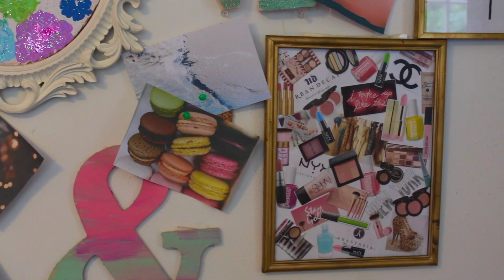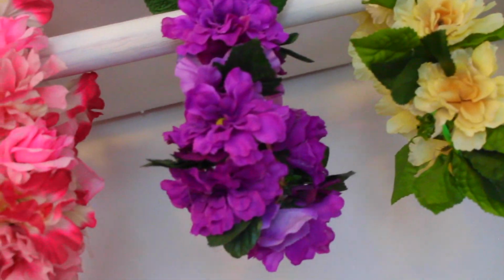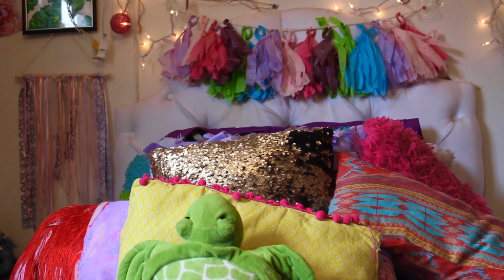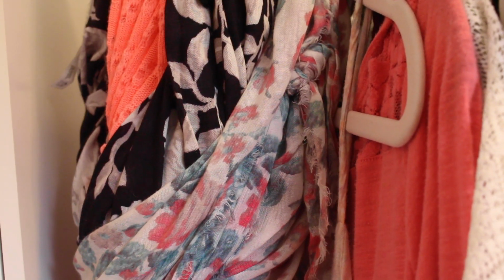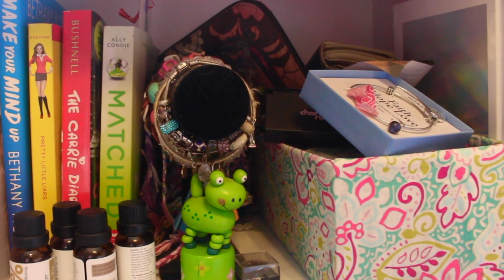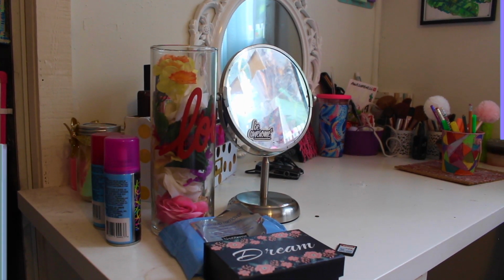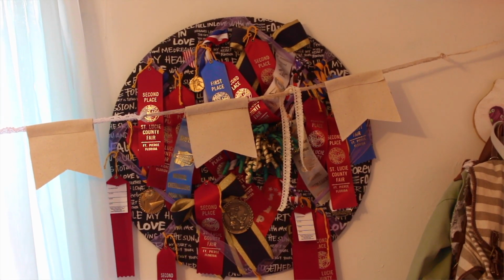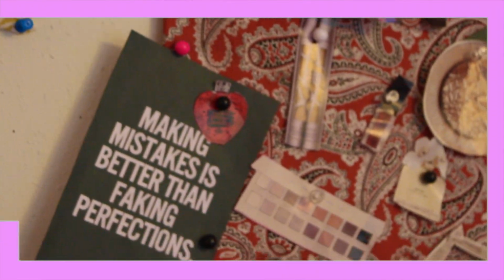Room Tour 2017! | Aesthetically Pleasing Room Tour | Courtney Graben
Hello! 💕
Hope you enjoyed the video! If you did leave me a big thumbs up and a comment!

Room Tour 2017 LA Room Tour 2017 NEW ROOM TOUR Awesome Room Tour With

If you want you can donate a dollar or two to fund my diys or makeup videos! I don't expect anyone to donate money but if you want to it would be cool!

 Some Places Where I Get My Makeup:
Urban Decay, Maybelline, Mary Kay, Real Techniques, Forever 21, Tarte, Victoria Seceret, Elf, Too Faced, Benefit, Channel, Covergirl, Smashbox, Sephora, NYX, Ulta, LA Colors, Revlon,

Some Places Where I Get My Nail Polish:
Essie, LA Colors, Sinful Colors, Sally Hansen, Forever 21, Aeropostale,

I'm going to playlist live!

If you have any video suggestions just leave them below in the comments and I will try to them!

About Me!
Name: Courtney Lauren Graben
Age: 16
Grade: 10th

xoxo, Courtney